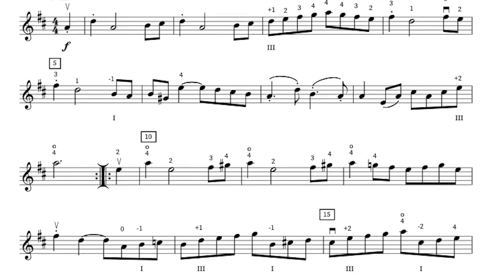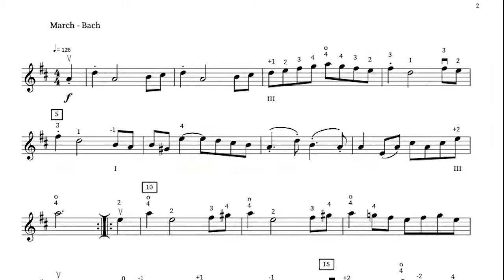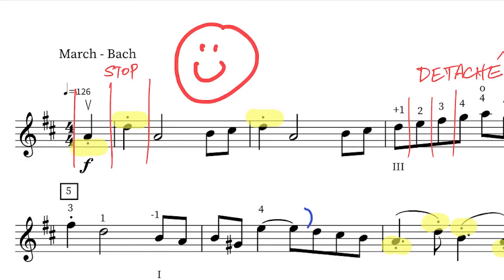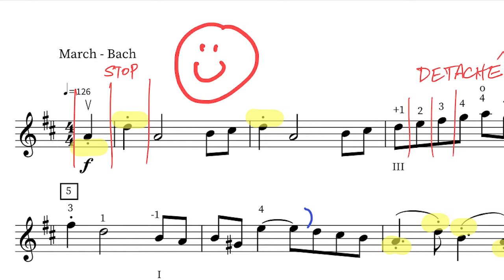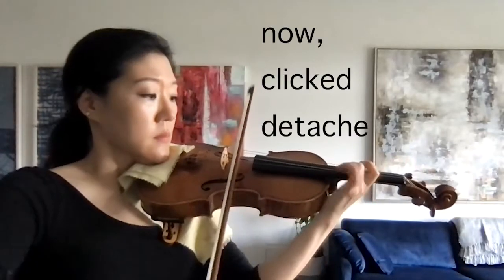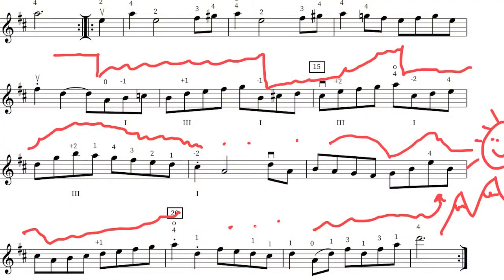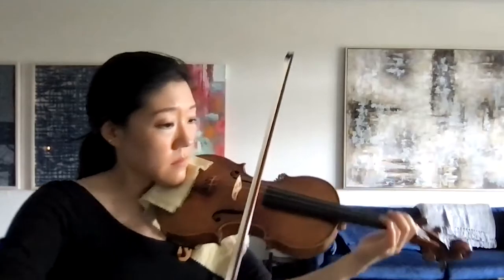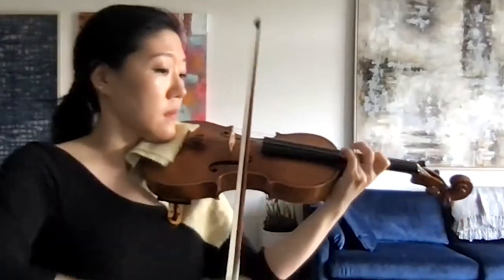March, Junior High All Region Concert Orchestra, Violin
Dr. Er-Gene Kahng, Violin

We thank the Walmart Foundation for their support in producing these videos.